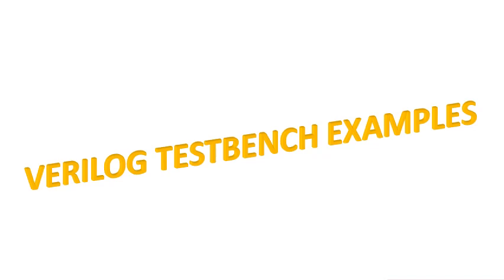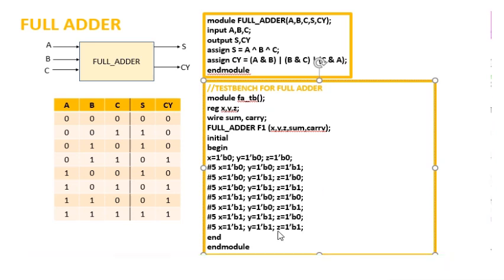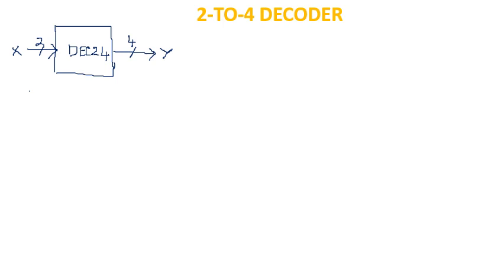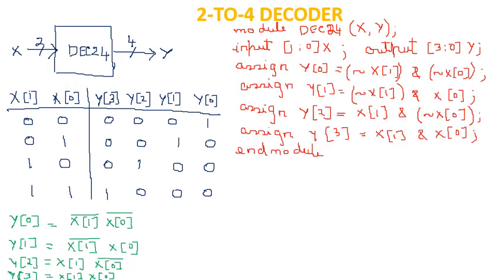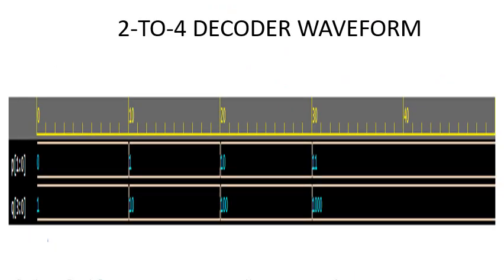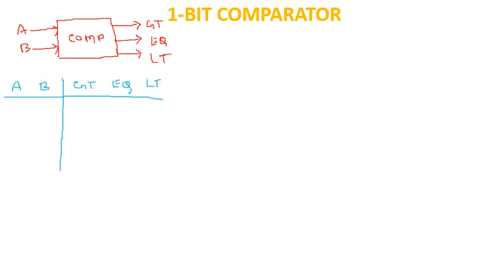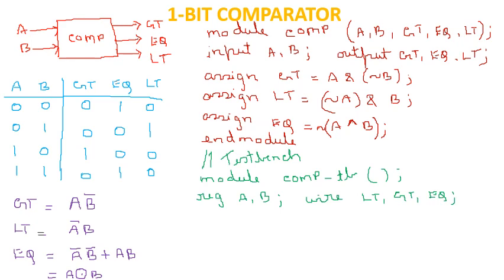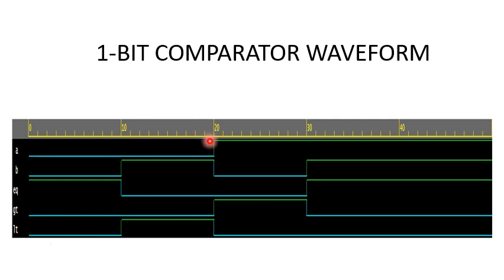VTU VERILOG HDL 18EC56 M2 L9 VERILOG TESTBENCH EXAMPLES 3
Verilog codes for the testbench of basic combinational circuits is covered in this video